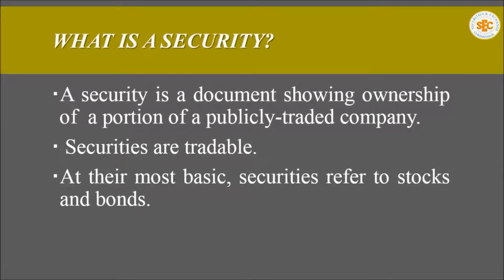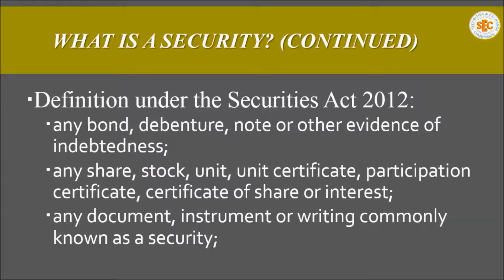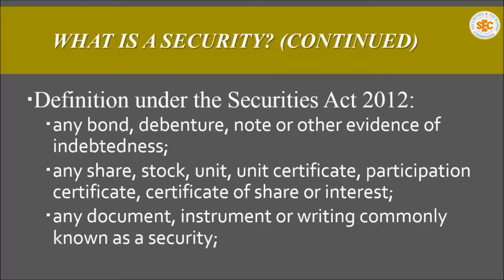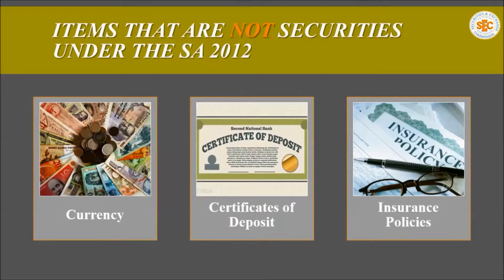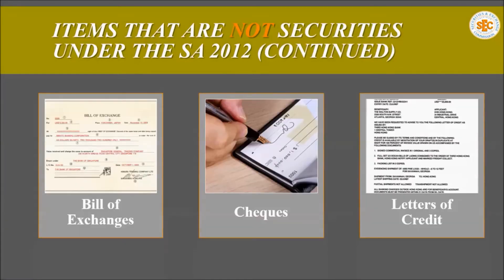Types of Securities Part 1- Securities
The Types of Securities regulated by the TTSEC (Part 1- Securities)